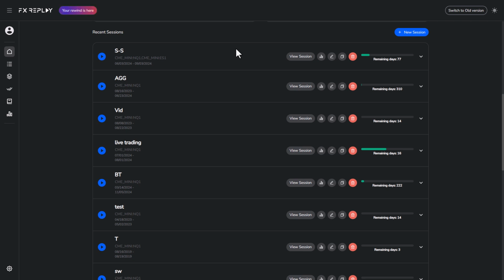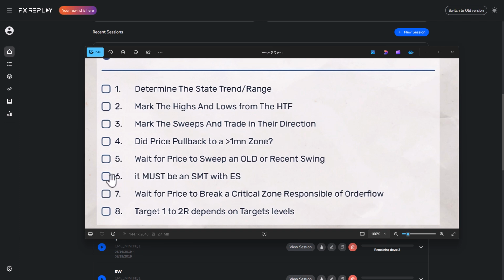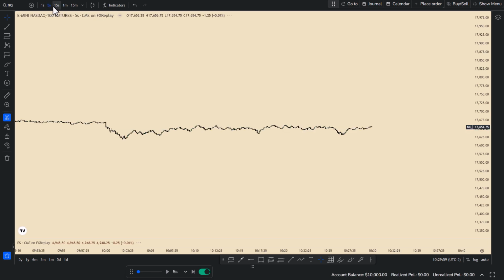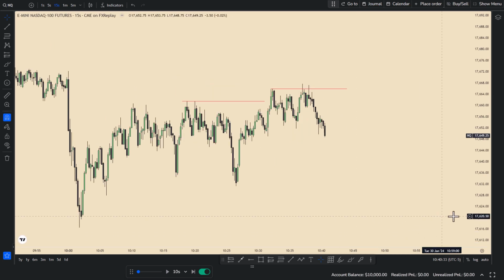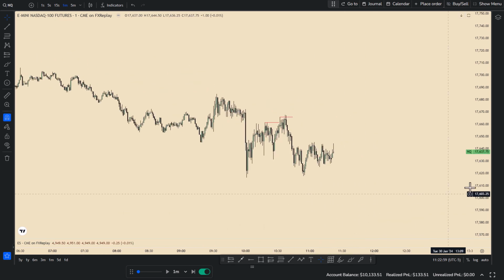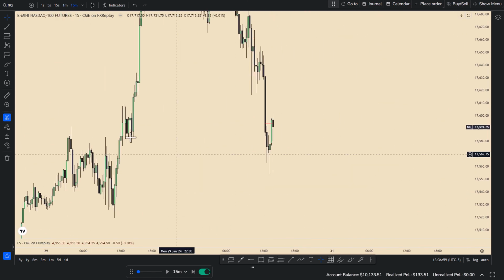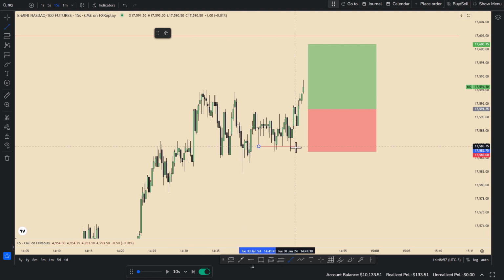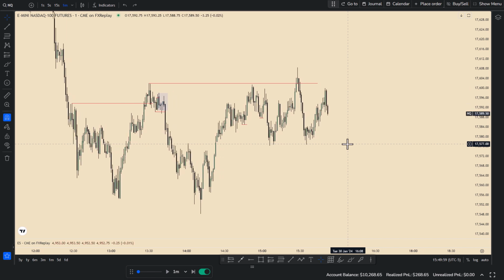Backtesting With Me My DTFX A+ Trade Setup Checklist Strategy